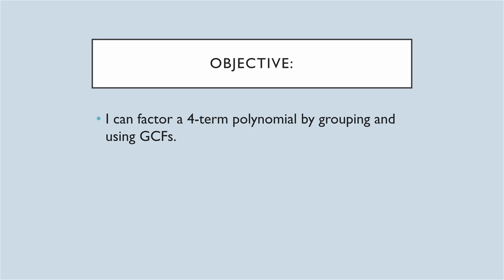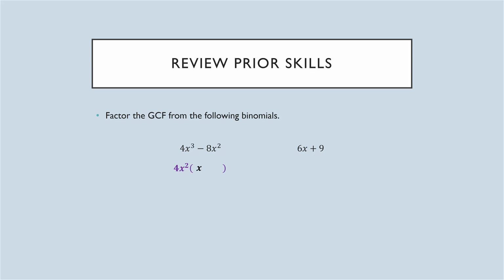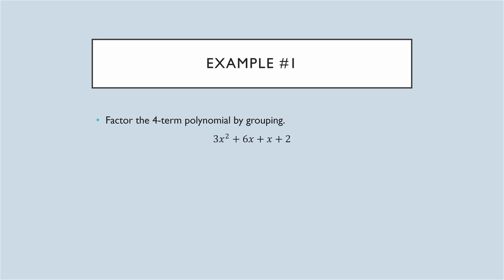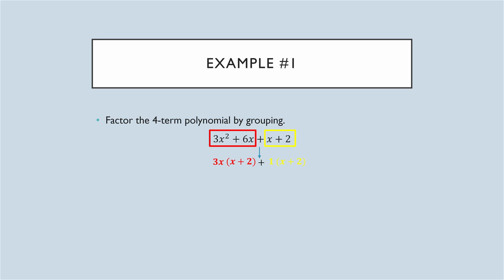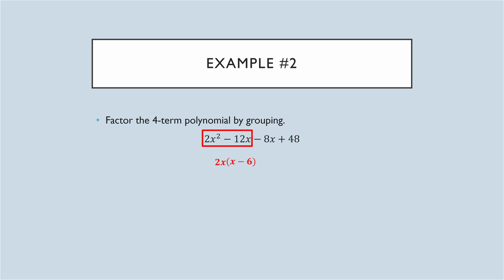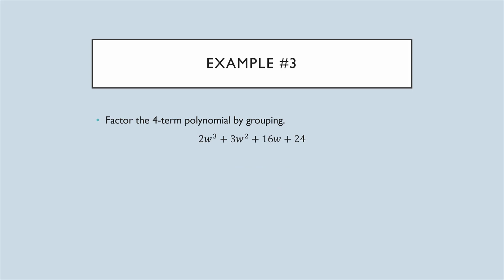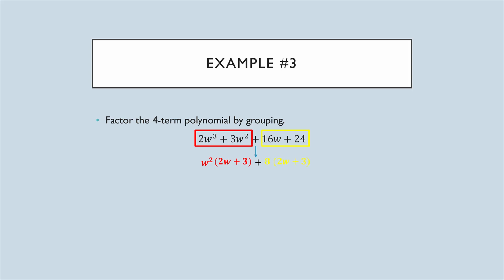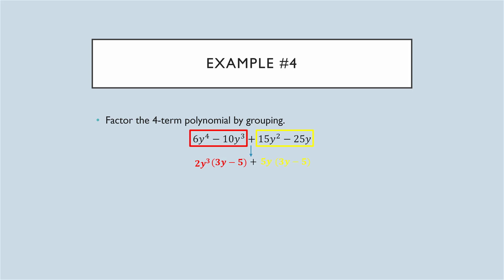Factor by Grouping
How to factor a 4-term polynomial